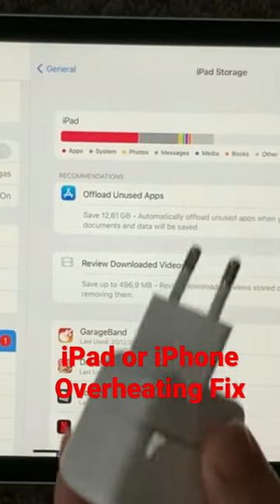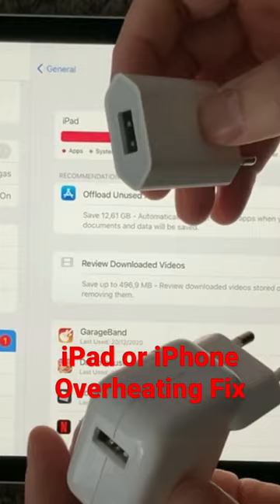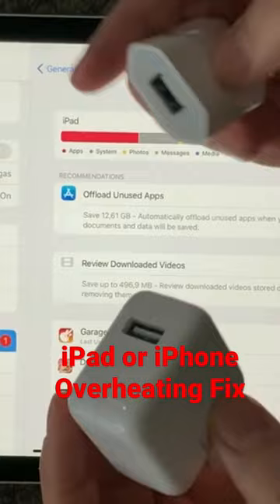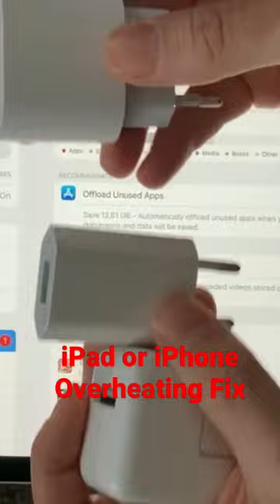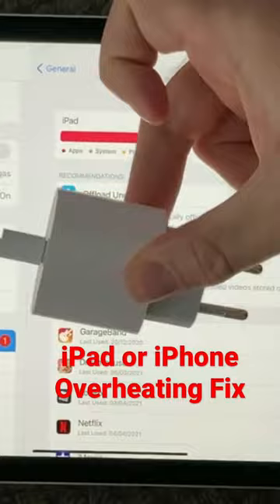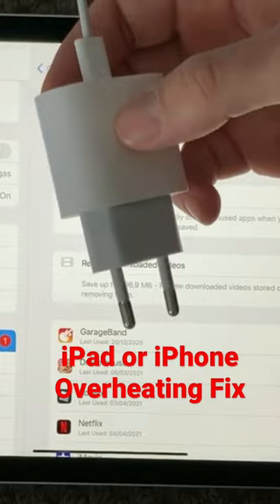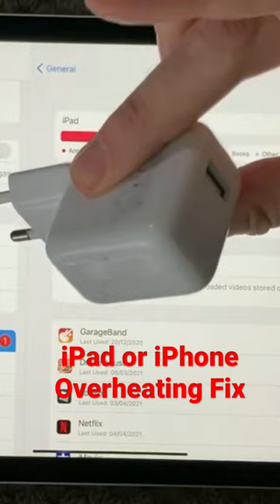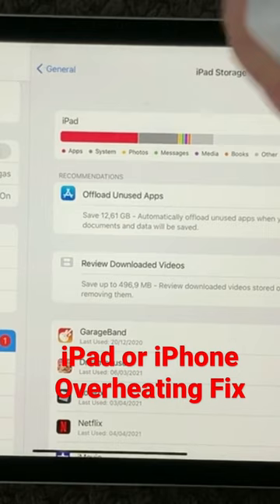iPad or iPhone Overheating, Getting Hot Solution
In this video I show how to fix iPhone and iPad Charging Overheating 🥵 problems.

For more details see here - iPad Hot or Overheating Problem Fix, How To Fix iPhone Getting Hot Issue